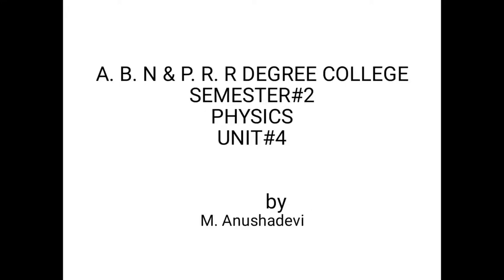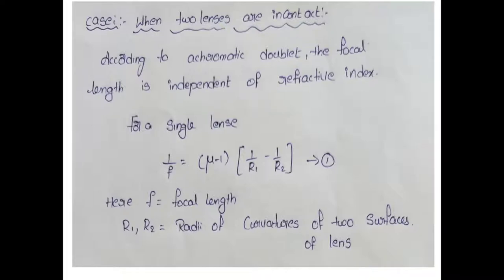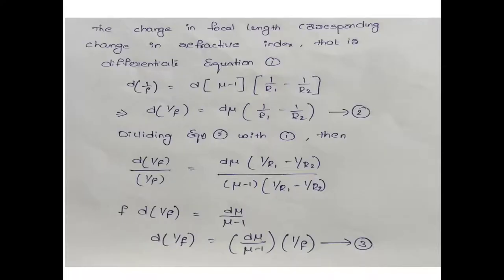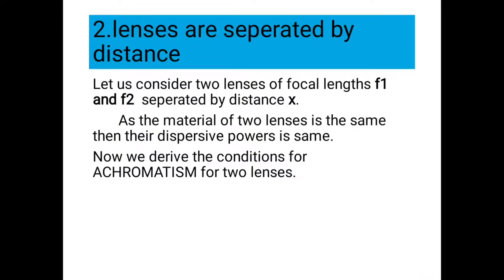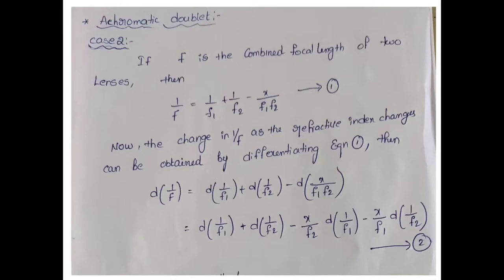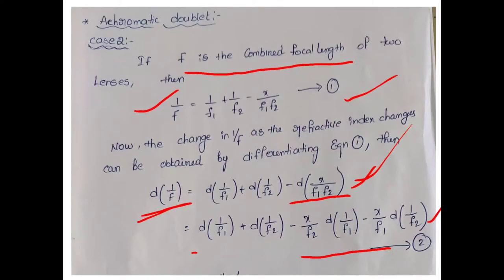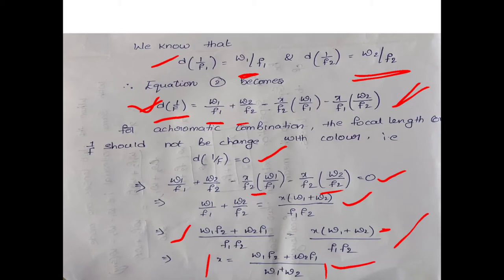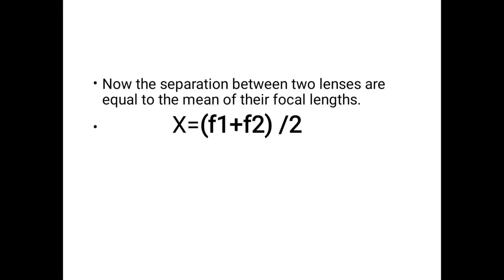sem#2, physics, unit#4, achromatic doublet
achromatic doublet two cases